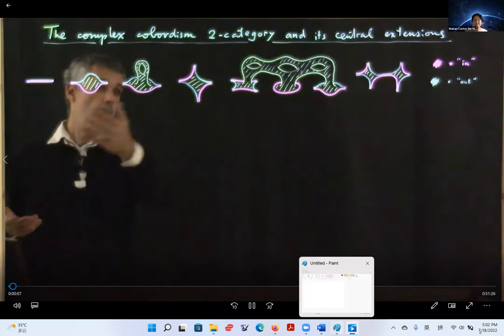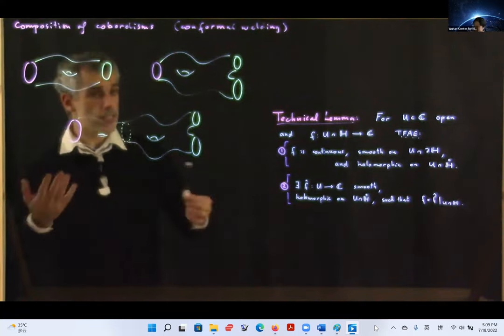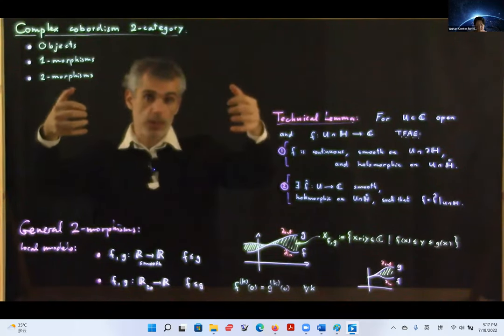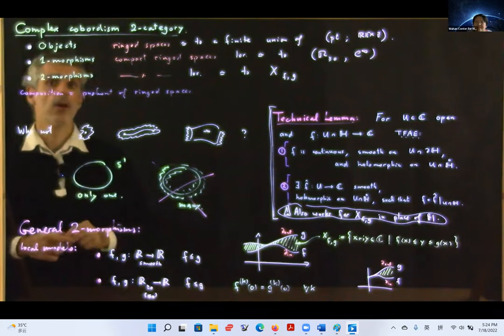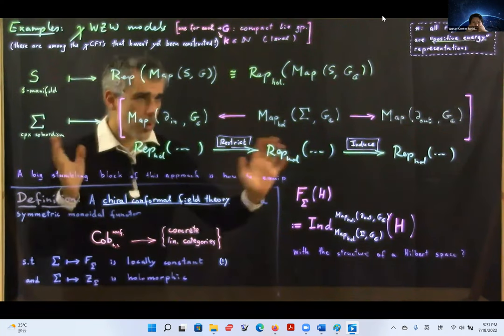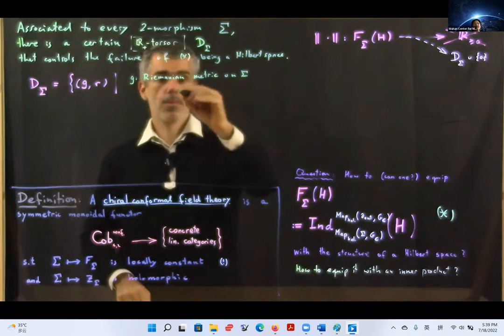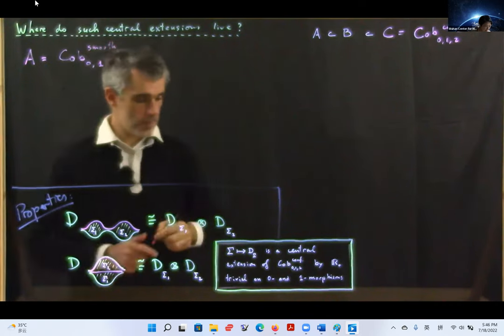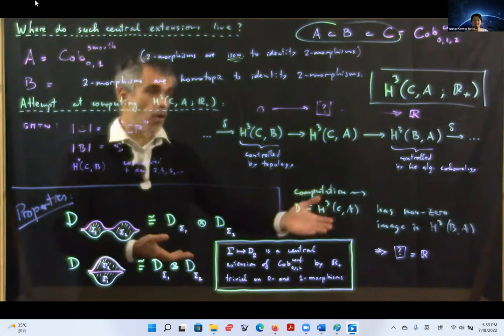André Henriques: The complex cobordism 2-category and its central extensions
The talk is given by streaming on of Henriques' recent videos. He answered the questions from the audience in the end.

Abstract:
I will introduce a symmetric monoidal 2-category whose objects are 0-manifolds, whose 1-morphisms are 1-dimensional smooth cobordisms, and whose 2-morphisms are Riemann surfaces with boundary and cusps. I will introduce a certain central extension by $\mathbb{R}_+$ and explain its relevance in chiral conformal field theory. Finally, I will explain the state of my understanding on the question of classification of such extensions by $\mathbb{R}_+$.